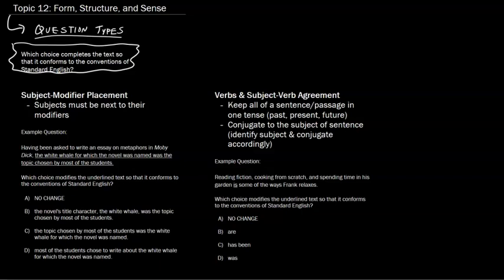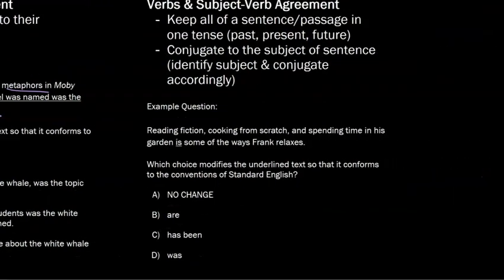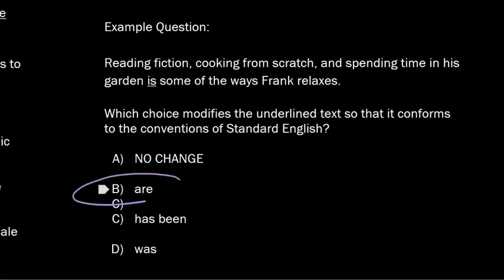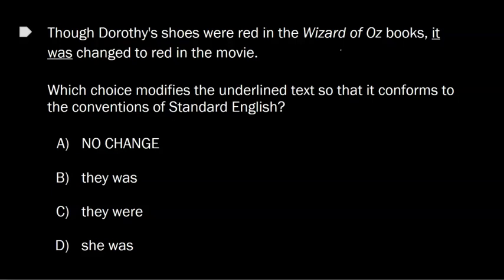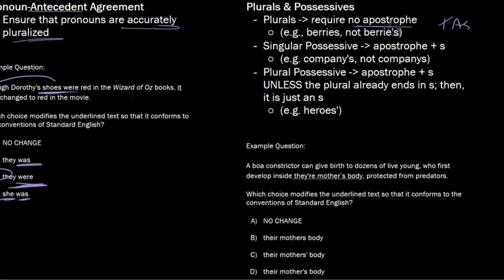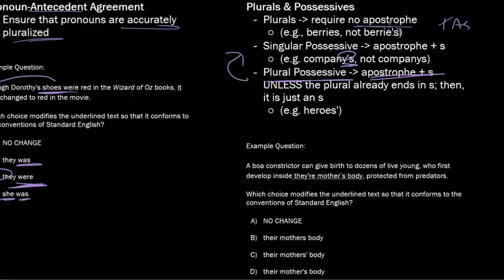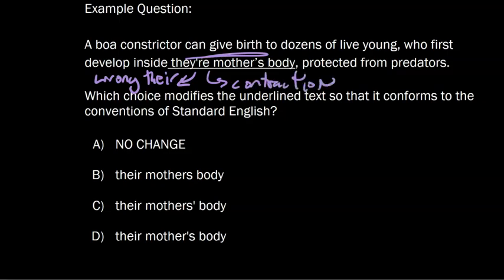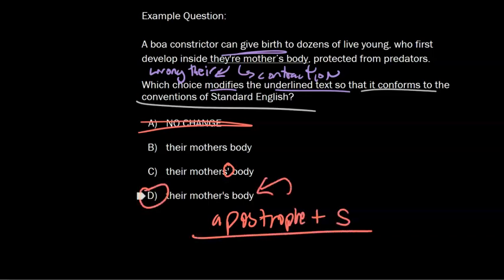Explaining ALL of SAT Grammar in 5 MINUTES | PRACTICE INCLUDED | November SAT Grammar Prep Pt. 2